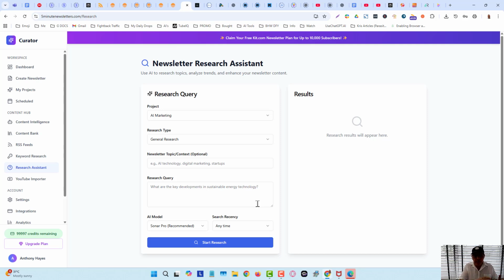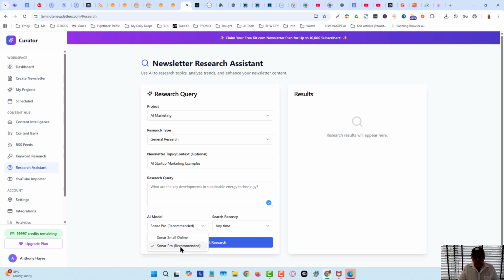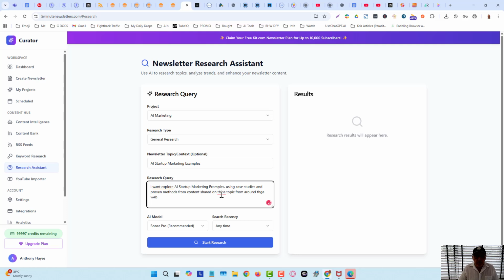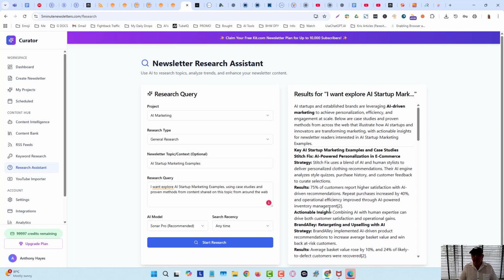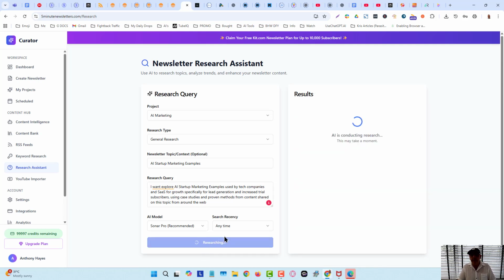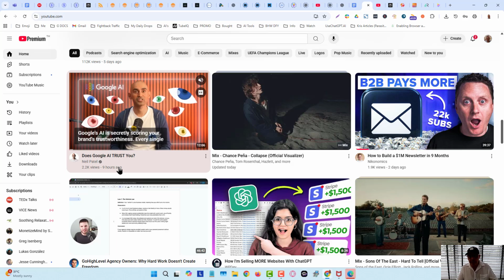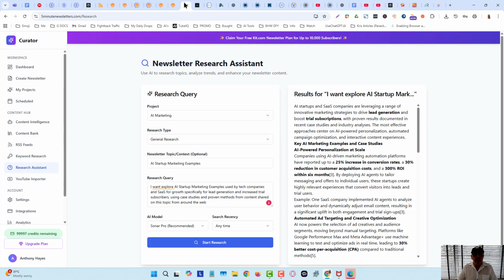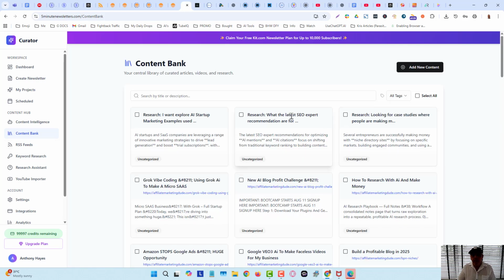Research Assistant Tool (5 Minute Newsletters Tool)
Session #1
➡️ The Social Listening System

Latest From The Content Pilot Tools Collection